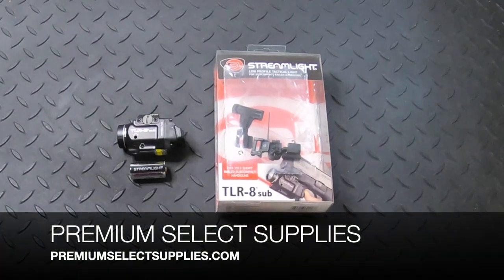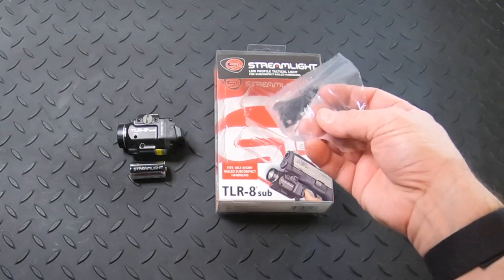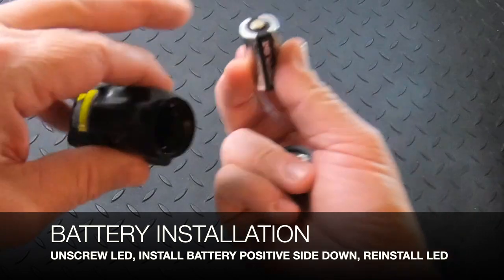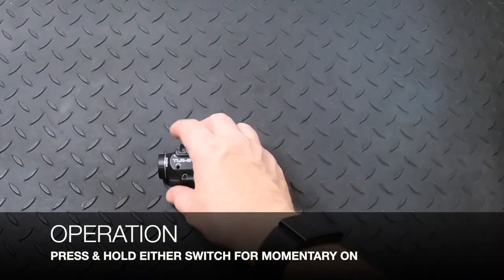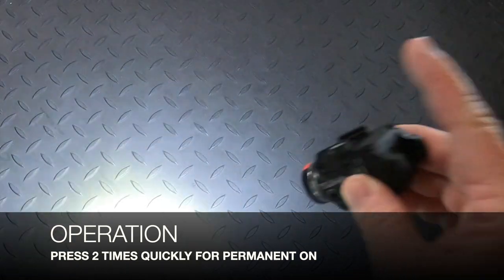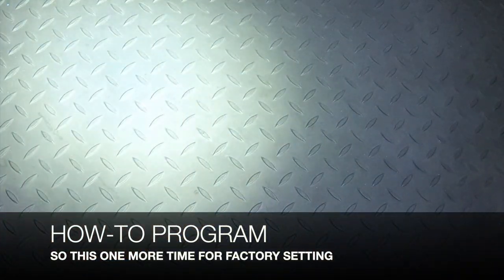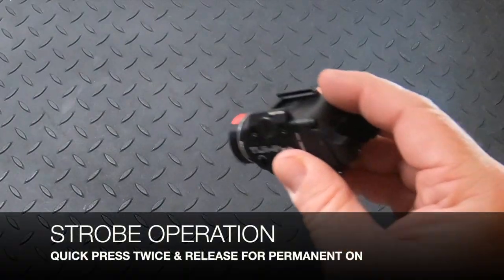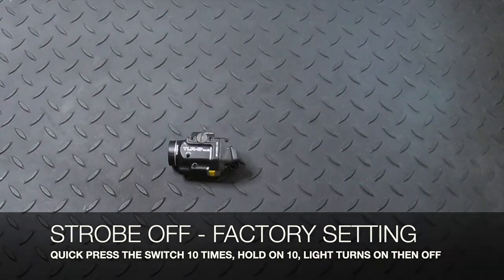STREAMLIGHT TLR-8 SUB RED LASER 1913S 69318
Part #: 69318

The Streamlight TLR-8 Sub Rail Mounted Light is designed for specific subcompact handguns. It is available with either a red or green laser. It produces 500 lumens of white light and easily attaches to the rail system of your handgun. It comes with interchangeable rear paddle switches in a high or low setting.
Streamlight TLR-8 Sub Tactical Flashlight Features
Fits the following subcompact handguns only: Glock 43X MOS/48 MOS and Glock 43X Rail/48 Rail, Sig Sauer P365 and Sig Sauer P365 XL, Springfield Armory Hellcat, as well as select 1913 short-railed subcompact handguns including the S&W M&P M2.0 subcompact, Beretta Px4 Storm subcompact, Springfield Armory XD-E, Springfield Armory XD-S and Heckler & Koch HK45 compact
White LED AND 510-520nm Green laser OR 640-660nm Red laser
Powered by one 3-volt CR123 lithium battery (included)
Output: 500 lumens
Beam distance: 141 m
Run Time: 1.5 hours (light only or light/laser combo); 11 hours ( green laser only); 60 hours (red laser only)
Ambidextrous rear paddle switches
Safe off feature to save batteries by preventing accidental activation
Rail grip clamp system securely attaches/detaches quickly and safely with no tools and without putting your hands in front of the muzzle
Durable, anodized machined aluminum construction
User enabled strobe function
Rail locating keys included
Length: 2.15"
Width: 1.16"
Height: 1.45"
Weight: 2.77 oz with battery
IPX4 rated design
Assembled in the USA
Streamlight 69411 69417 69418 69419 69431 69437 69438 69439
Streamlight TLR-8 Sub Flashlight has a Limited Lifetime Warranty against defects.